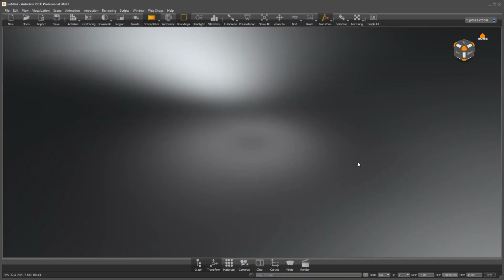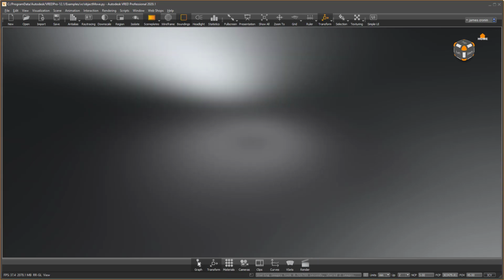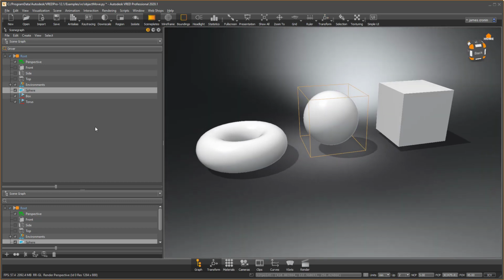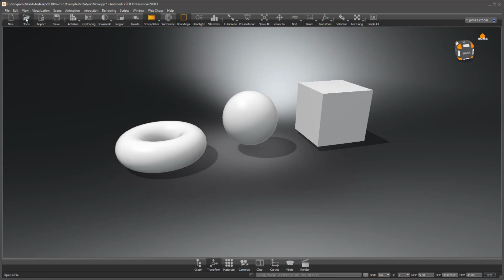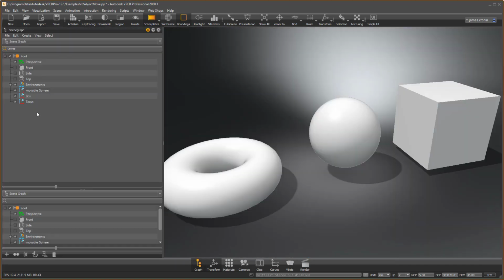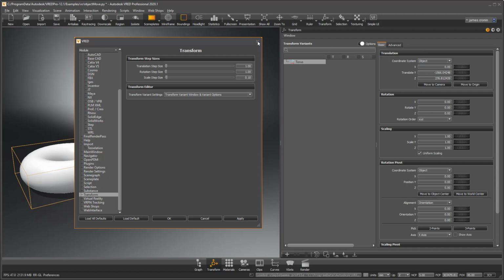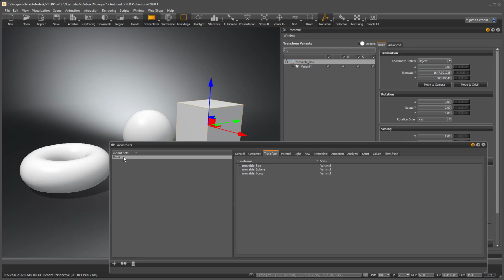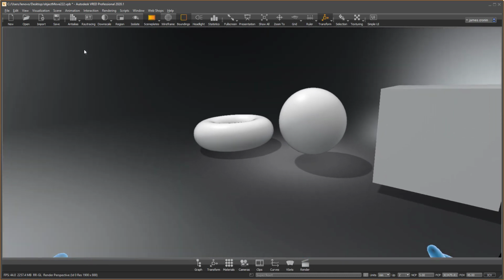Moving Objects in VR in VRED 2020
Quick tutorial on how to add move funcionality to your VR scene using an example python script that comes with VRED.